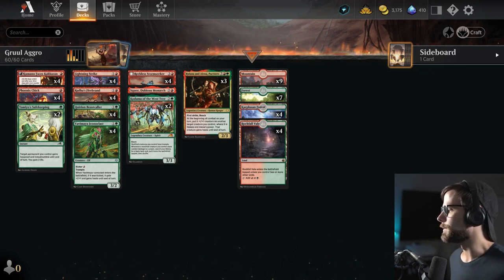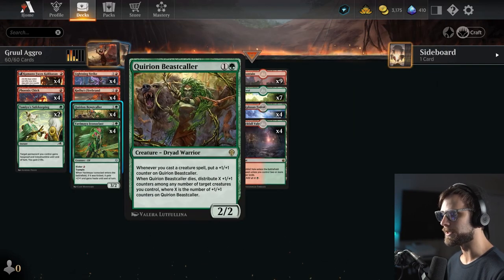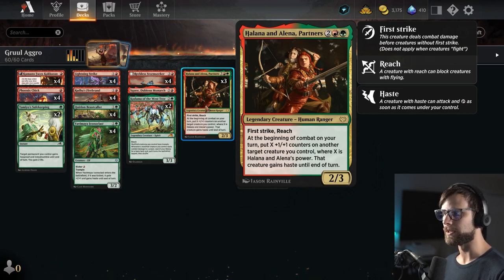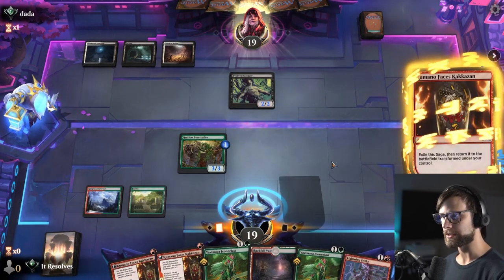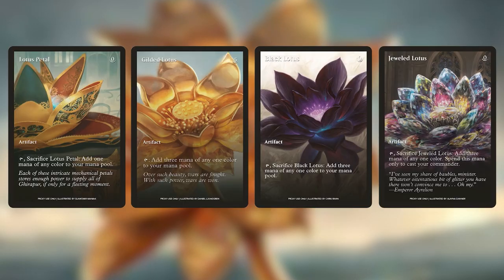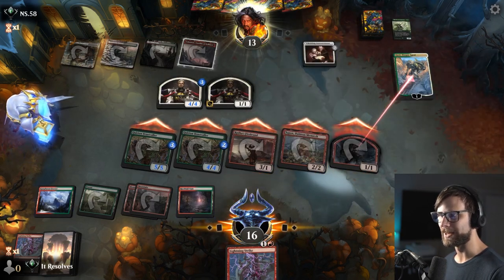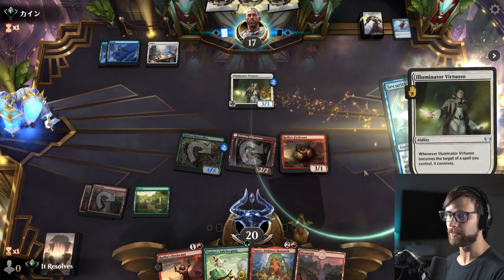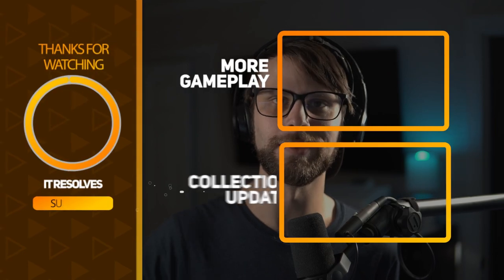MTG Arena | Dominaria United Standard | Gruul Aggro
Today we jump into MTG Arena and Dominaria United Standard with a Gruul Aggro deck originally created by @HelloGoodGame ! This list has a Modified subtheme and can generate TONS of damage in just a few turns. Let's see how we do with it!

Deck
4 Radha's Firebrand (DMU) 141
7 Forest (XLN) 276
1 Squee, Dubious Monarch (DMU) 146
4 Quirion Beastcaller (DMU) 175
9 Mountain (XLN) 272
2 Tamiyo's Safekeeping (NEO) 211
4 Karplusan Forest (DMU) 250
4 Yavimaya Iconoclast (DMU) 190
4 Kumano Faces Kakkazan (NEO) 152
4 Phoenix Chick (DMU) 140
4 Lightning Strike (XLN) 149
3 Halana and Alena, Partners (VOW) 239
4 Reckless Stormseeker (MID) 157
4 Rockfall Vale (MID) 266
2 Kodama of the West Tree (NEO) 199

0:00 Deck Tech
3:42 Game 1
6:05 Patreon & Game 2
8:42 Game 3
14:03 Game 4
17:14 Wrap-Up